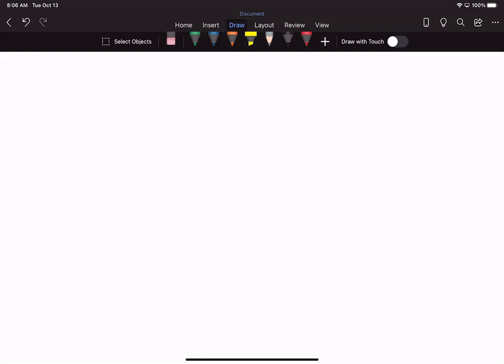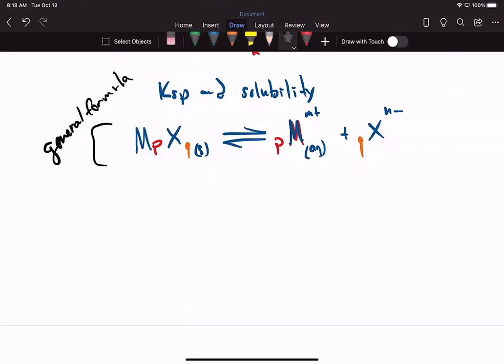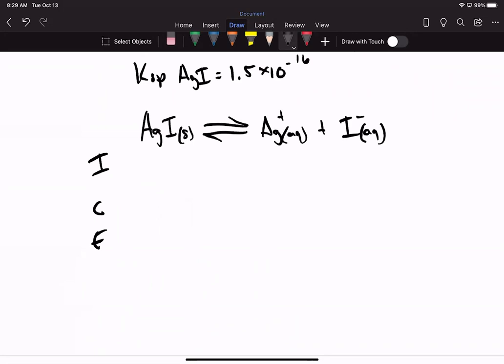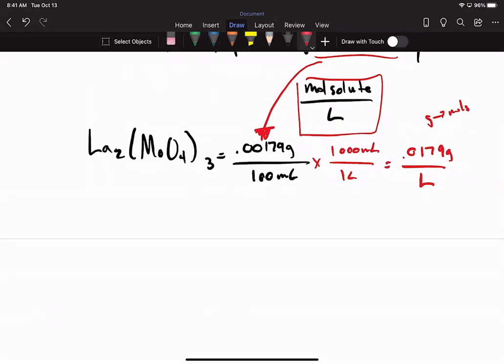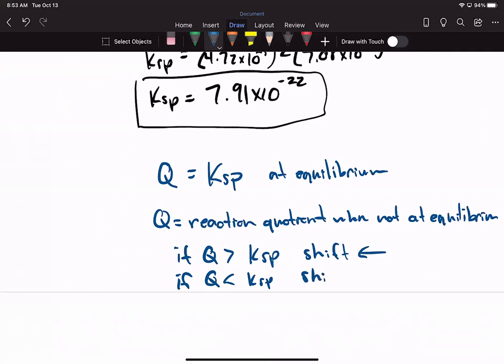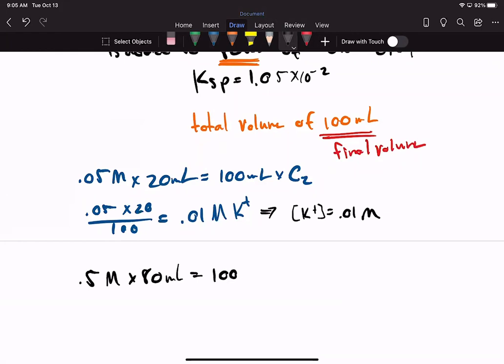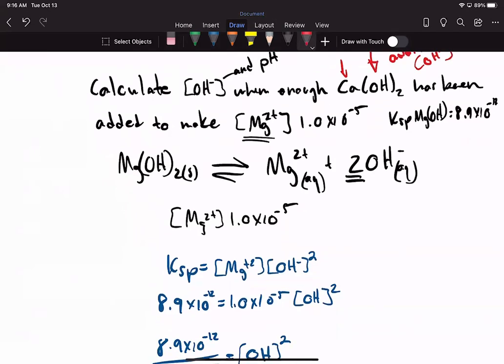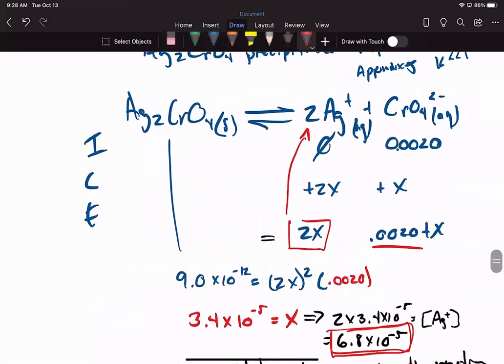Chapter 15 Equilibria-Precipitation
Equilibria of other class reactions; precipitation